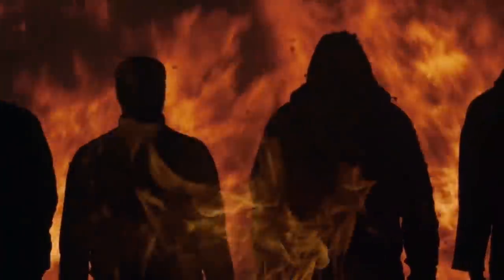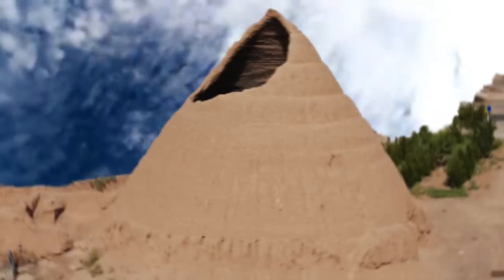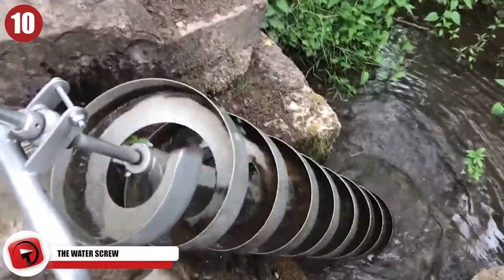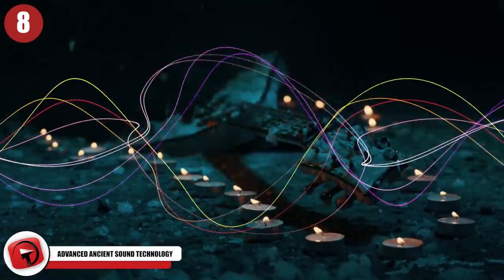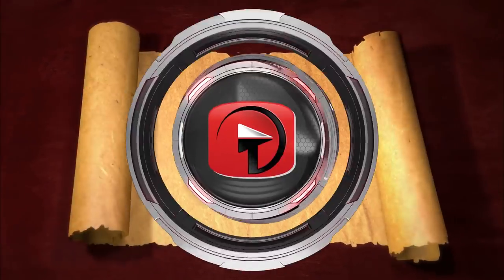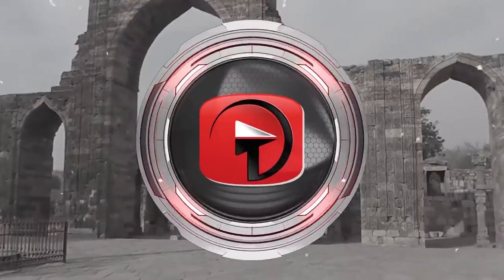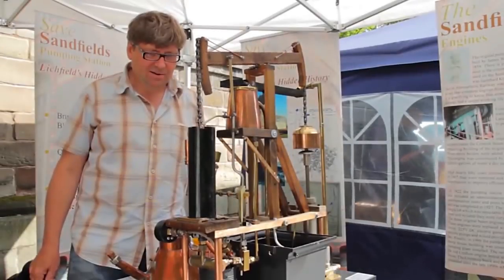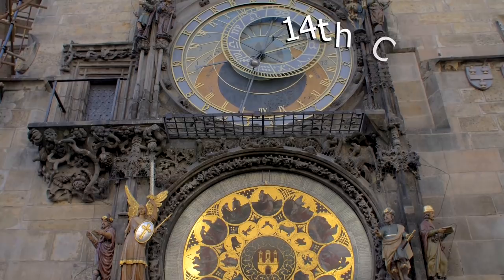Advanced Ancient Technology That Was WAY Ahead Of Its Time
From ancient magical glass, to fire we still can’t replicate, here are 13 amazingly advanced ancient technologies!

13. The Lycurgus Cup
Dichroic glass is a material that can display two different colors when certain lighting conditions trigger a color change.  This 4th-century Roman goblet displays a red color when it’s lit from behind.  When it’s lit from the front, the color changes to green.

12. Yakhchals
While it’s easy to think of this as an ancient refrigerator, a better description might be an evaporative cooler that dates to 400 BC.  The word “Yakhchal” translates as “ice pit”.  Persian engineers had figured out a way to use these cone-shaped structures to make ice in the winter, and then store it during the summer.

11. Greek Fire
The Byzantine Empire was the most powerful economic, military, and cultural force in Europe throughout most of its existence. Founded in Byzantium, which later became Constantinople and then Istanbul, the Byzantine Empire is also known as the Eastern Roman Empire.

10. The Water Screw
This innovation is more popularly known as Archimedes’ Screw, named for the Greek mathematician and engineer.  But he wasn’t the actual inventor.  It was used in Ancient Egypt prior to the 3rd century BC, which was well before his time.

9. Viking Sunstones
The Norsemen are famous for their long distance voyages.  But how did they manage to maintain their sense of direction at sea?  Norse sagas mention mysterious artifacts known as ‘sunstones’.  They  are mentioned as navigational tools that could locate the sun in a completely cloudy sky.

8. Advanced Ancient Sound Technology
The Hal Saflieni Hypogeum is one of Malta's most popular tourist destinations. It dates to around 3300 BC, and contains more than 7,000 human remains so far unearthed.

7. Baghdad Battery
In 1938 these artifacts were excavated in a village near Baghdad. Unusual pots made from terracotta each had an iron rod and a copper cylinder contained within them.

6. Damascus Steel
The legendary metal is named for the ancient city in Syria, but it wasn’t necessarily created there in ancient times.  Historians think the name refers more to swords that were crafted or sold in Damascus.

5. The Iron Pillar of Delhi
Suppose we told you there was a metal that could resist rusting for more than a millennia?  It sounds like a wild claim.  Yet, you can find an example of such at the Qutb Complex in Delhi, India.

4.Roman Concrete
Have you ever noticed how modern concrete buildings seem to fall apart faster than buildings that remained intact for thousands of years?  The Western Roman Empire crumbled around 476 AD, yet many of its most impressive structures like the Parthenon are still standing.

3. Aeolipile
The first commercially successful steam engine that provided continuous power was built in 1712.  Later refinements were made, and by the 19th century stationary steam engines were powering factories, locomotives, and sailing ships. But this was not a new idea.

2. Retro Robots
Humanoid robots are becoming a fact of our everyday lives.  And if you watch shows like “Westworld”, it’s easy to imagine them as advanced androids with individual sentience.

1. The Antikythera Mechanism
You might think of computers as a technology that was developed in the 20th century … but the first programmable analogue computer was actually invented in 1206 in Turkey. But the Antikythera Mechanism easily predated that one.